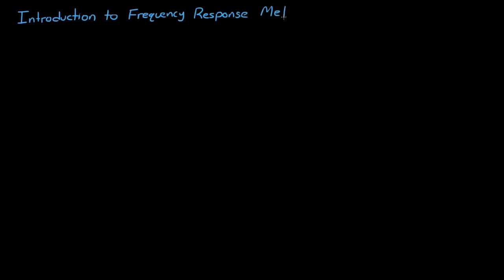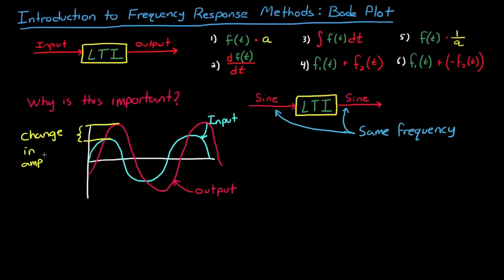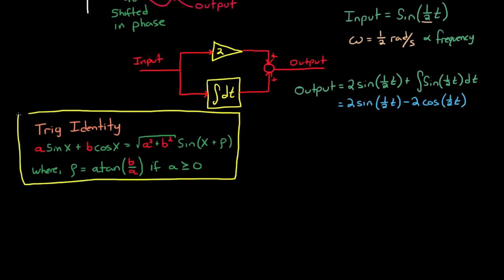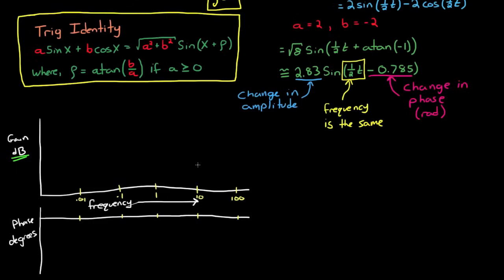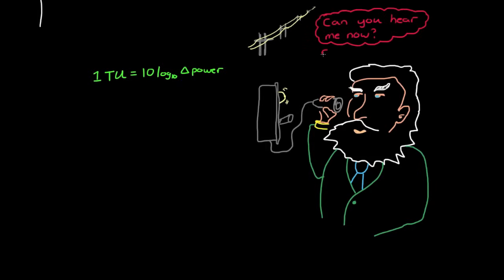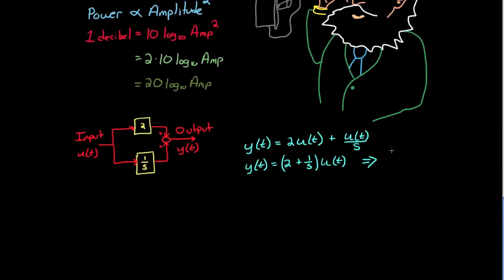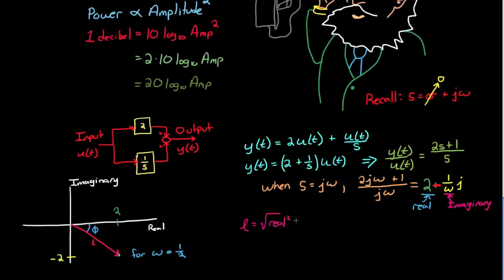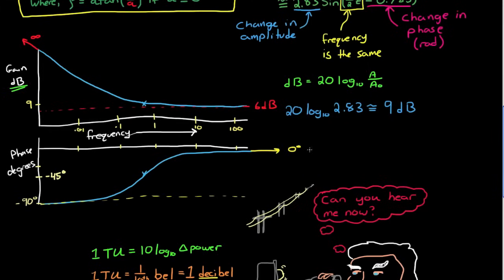Control System Lectures - Bode Plots, Introduction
This lecture is an introduction to frequency response methods, and in particular describes the Bode plot.  I go through how it is generated and why we use it to visualize the frequency response of a system across the entire frequency spectrum.

Errata:
8:31 - I should not have combined both time domain and s-domain in a single equation.
9:31 - it should be 2 - j*1/omega, I correct it at 9:55 but don't let it confuse you!